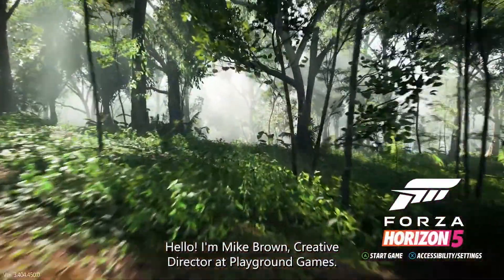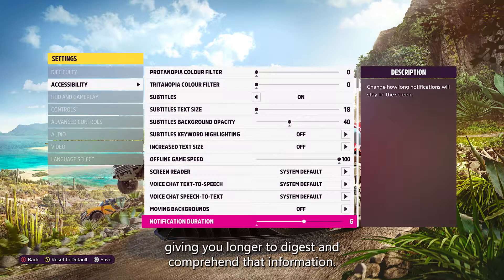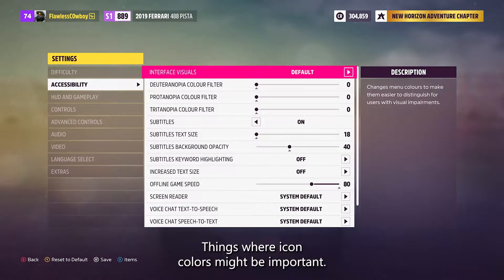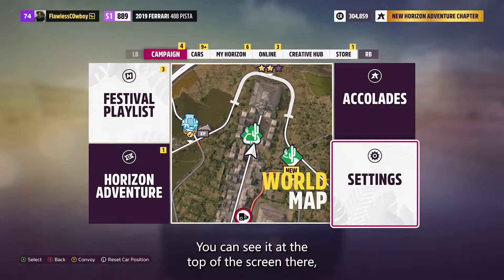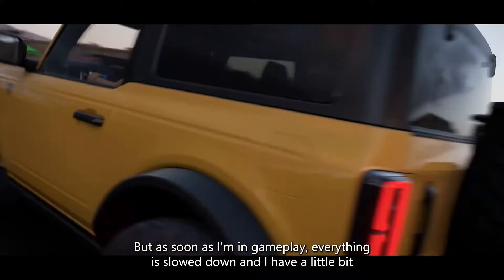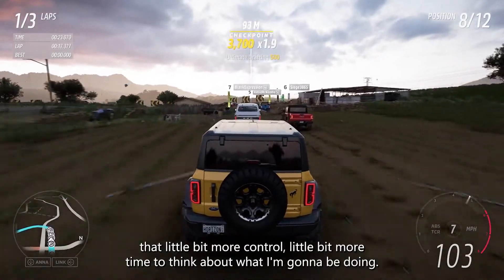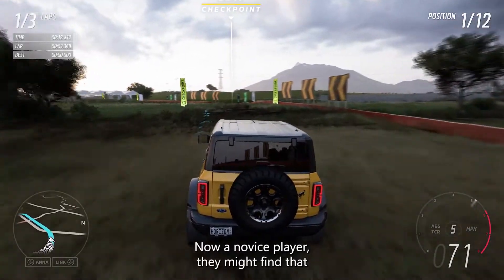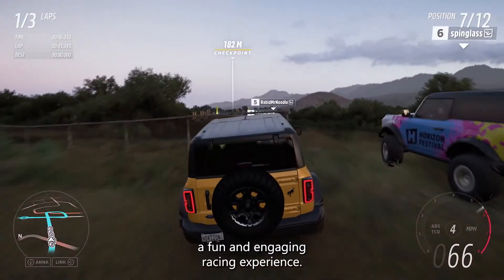Forza Horizon 5 Accessibility Features